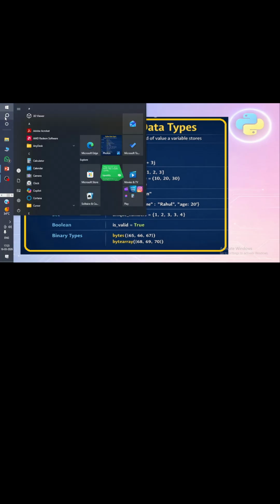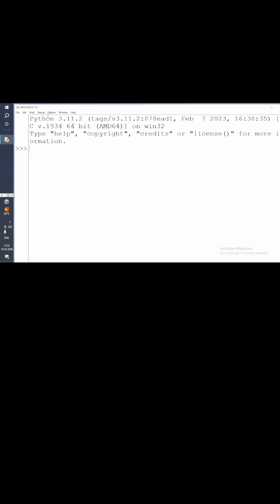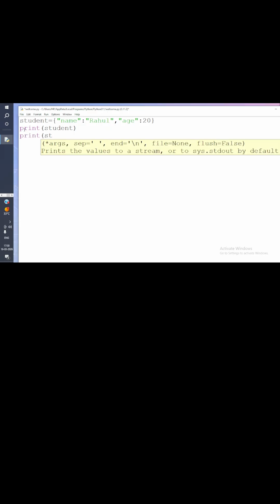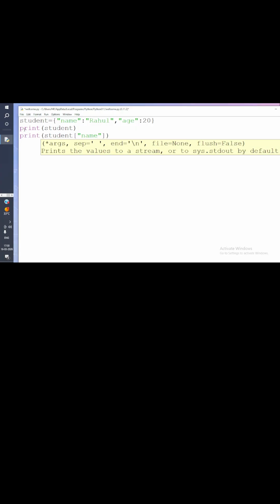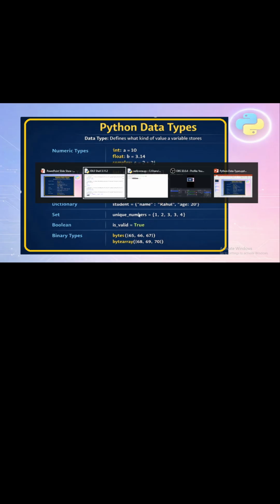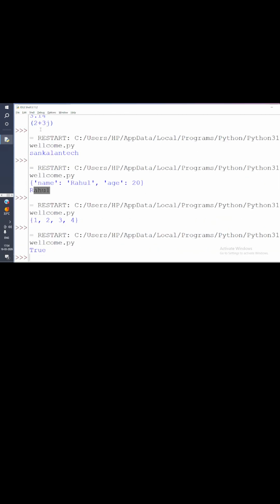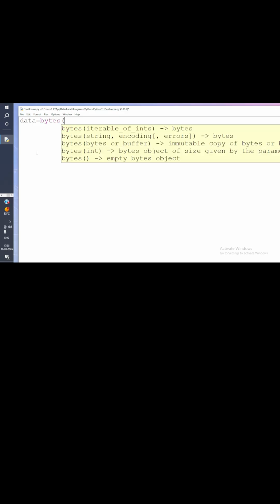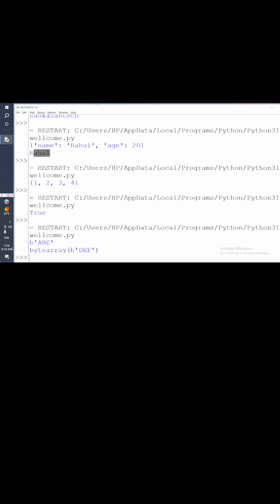Python Data Types Explained | int, float, list, tuple, dict, set, bool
Learn Python Data Types in this beginner-friendly Python tutorial.
In this video, we explain one of the most fundamental concepts in Python programming: data types. You will understand how Python identifies different types of data stored inside variables.
Topics covered in this tutorial:
1.What are Python Data Types
2. Numeric Types (int, float, complex)
3.Sequence Types (list, tuple, range)
4.String Data Type
5.Dictionary (key–value pairs)
6.Set Data Type
7.Boolean Values (True / False)
8.Binary Types (bytes, bytearray)
This tutorial is perfect for beginners who want to learn Python programming from scratch.
Understanding data types is essential because they are the foundation of almost every Python program.